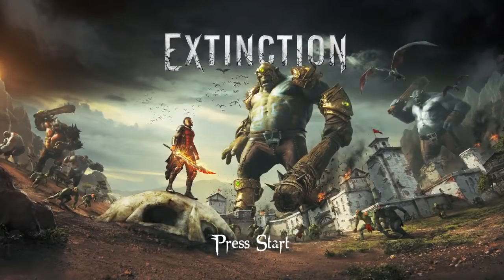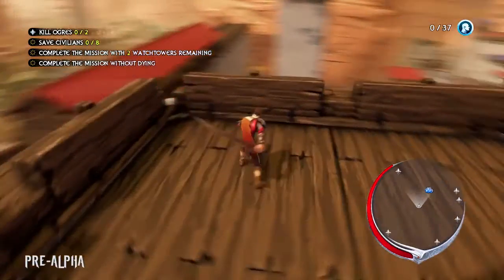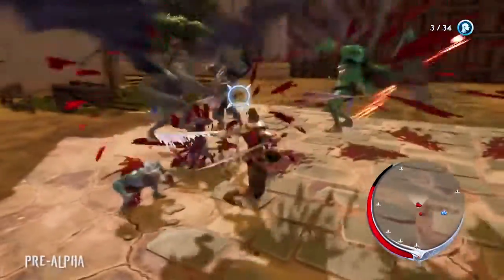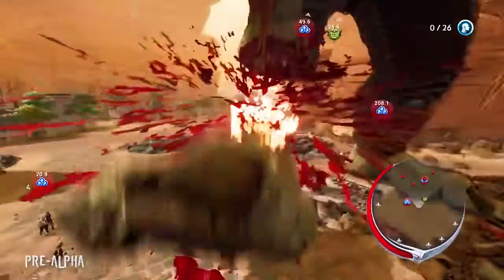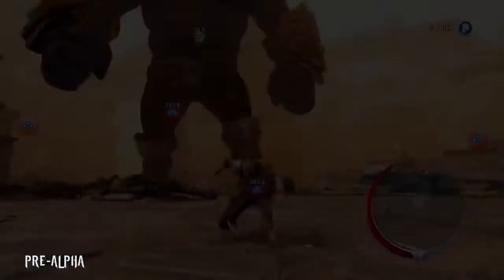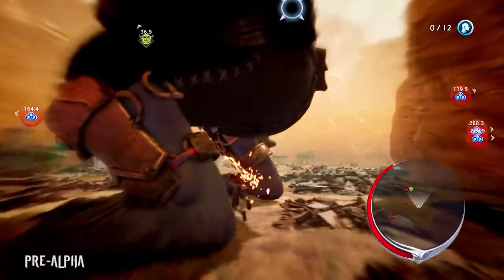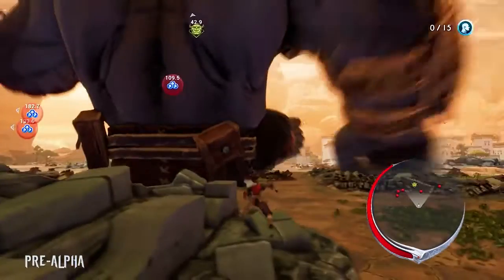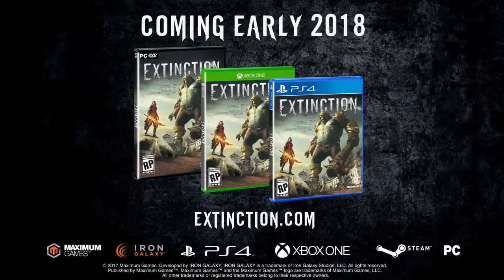Extinction - E3 2017 Gameplay Demo